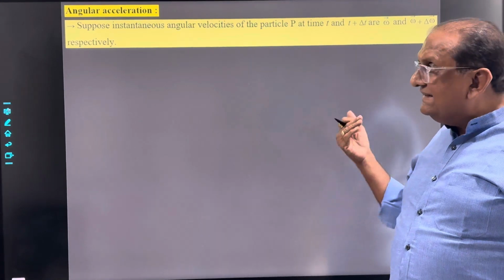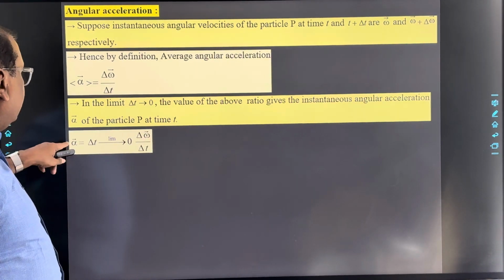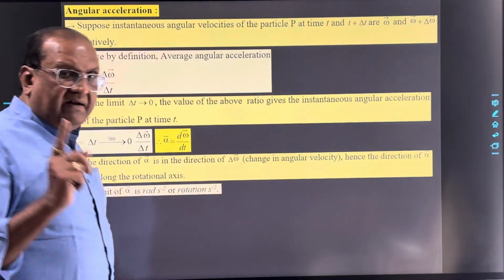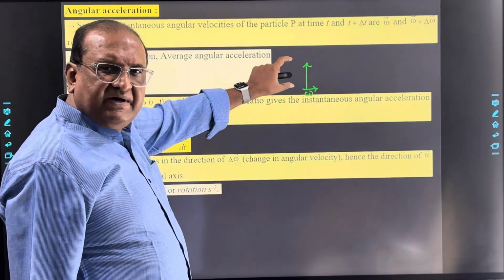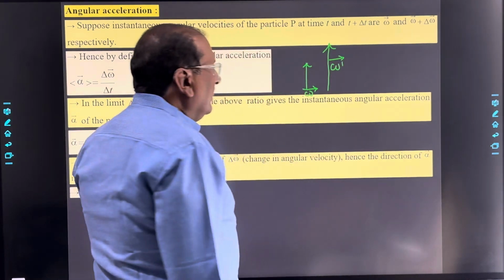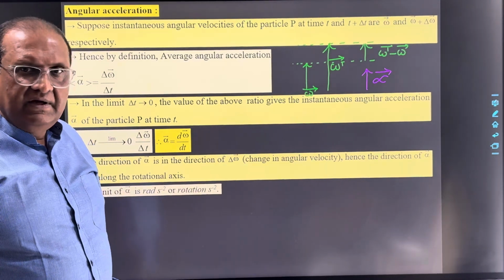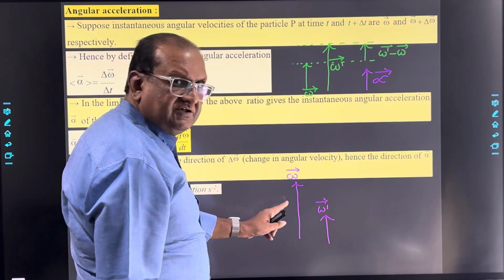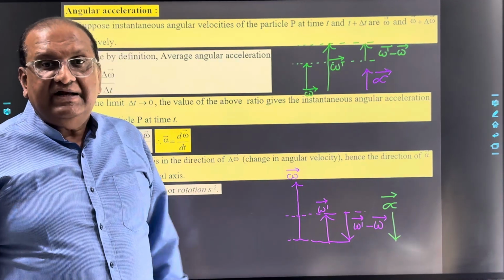11th | System Of Particles and Rotational Motion | Angular Acceleration